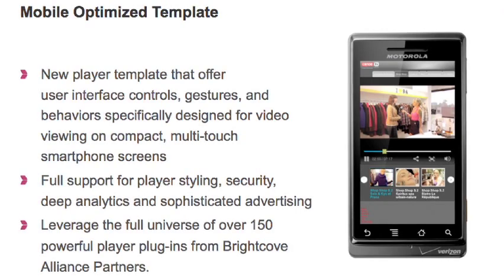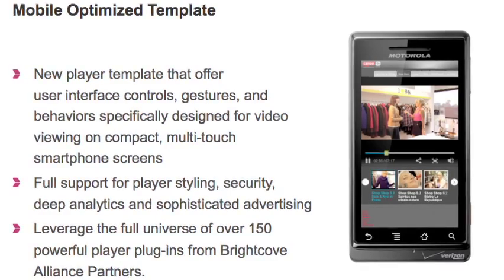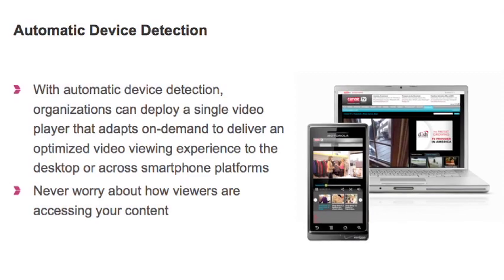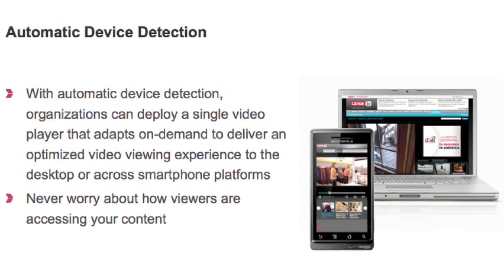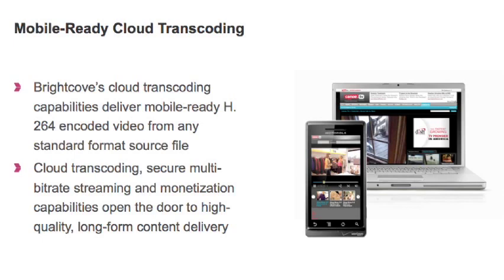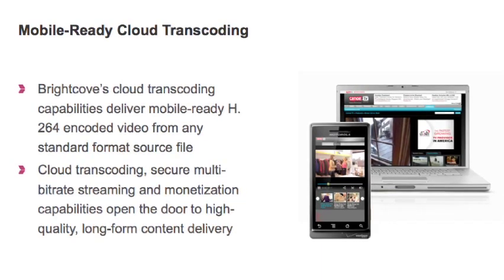Barcelona Bulletin: Flash 10.1 is Coming to Smart Phones and Brightcove Announces its Plan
BARCELONA -- Brightcove, the big online video services company, will announce today at the Mobile World Congress in Barcelona a solution to bring true Flash video to a number of smart phones.

The announcement is part of the big initiative to bring Adobe's Flash 10.1 to mobile phones.  The Brightcove videos will run on Google Android, Symbian S60, Palm webOS, Windows Mobile and Research in Motion BlackBerry.

Brightcove customers, including The New York Times, have been testing the system and expect to implement the platform sometime this spring.

This is a significant development as more consumers watch video on mobile devices. While video has run in various formats on mobile devices for some time, using Flash 10.1 provides a uniform viewing experience along with advertising and viewer metrics.

Brightcove presently runs an Apple-compatible video program for the iPhone and will support the iPad, but the new, robust Flash 10.1 will not run on these Apple devices.

We spoke with Brightcove senior VP Jeff Whatcott in his Cambridge, Mass. office earlier this week.

Earlier this month we interviewed Adobe's Bill Rusitzky about Flash 10.1 and mobile.

Andy Plesser, Executive Producer